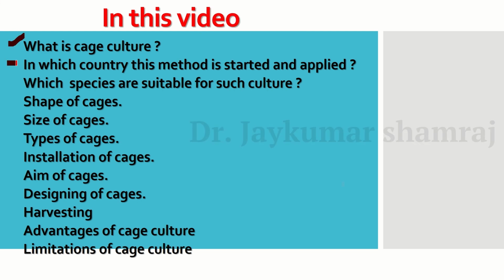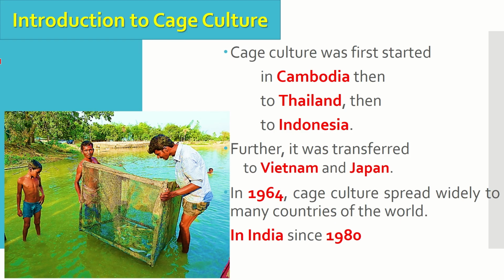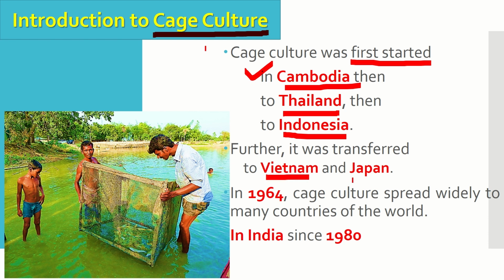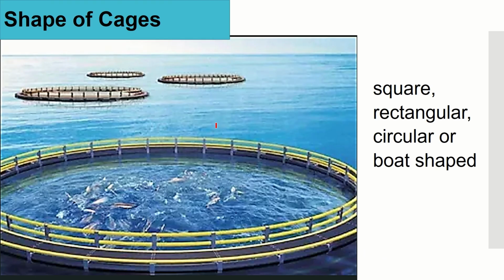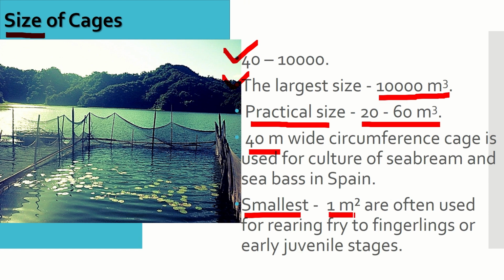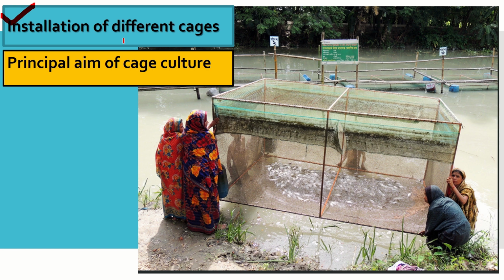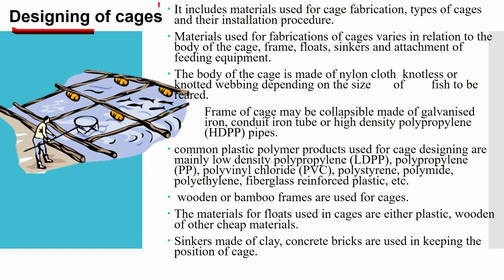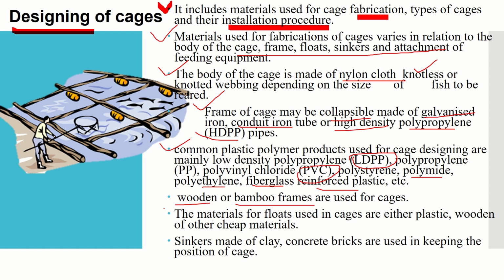cage culture | fishery science | fish culture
this video is about the cage fish culture, which is part of the B Sc / M sc zoology and also B Sc / M sc fishery science.